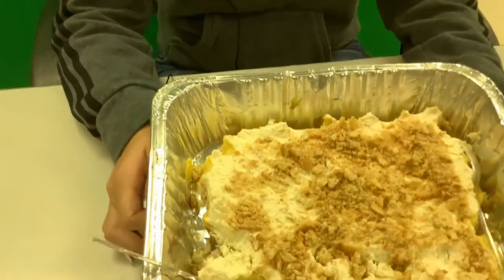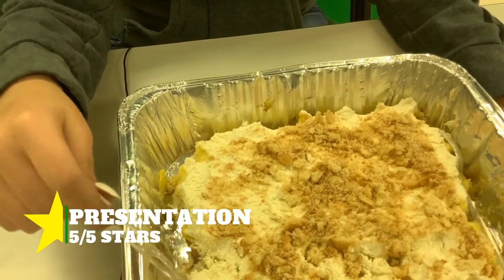"Taste Buds" Banana Puddin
Hailey gives Kentucky Kitchen's Banana Puddin' a taste and a review in this episode.